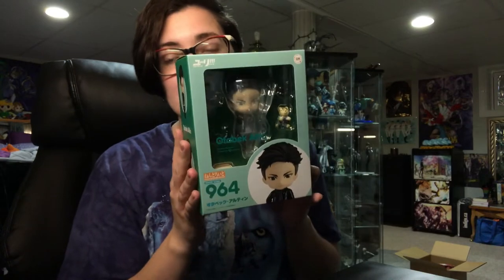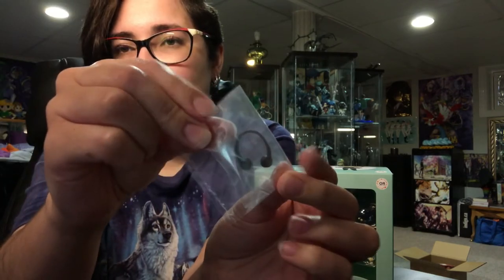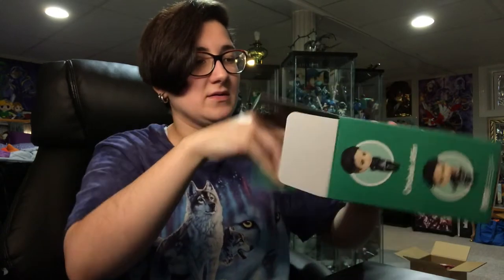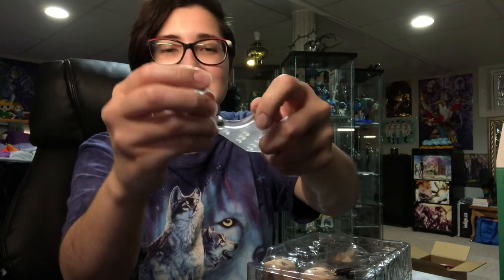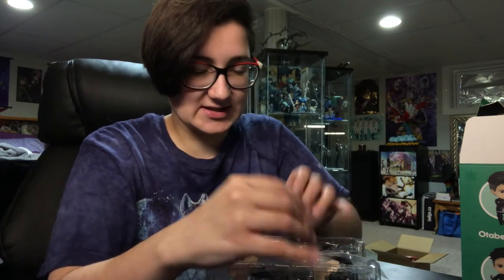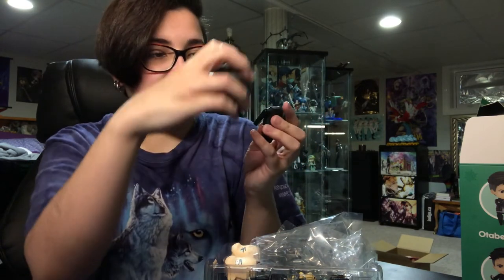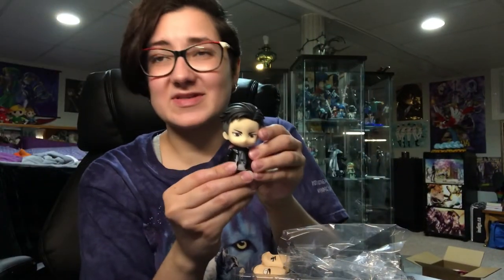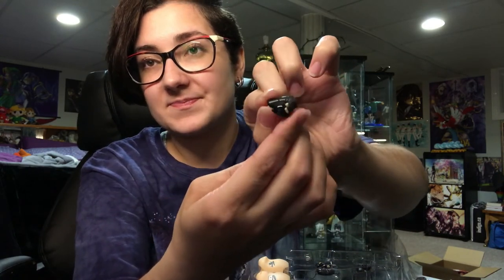Otabek Altin Nendoroid Unboxing